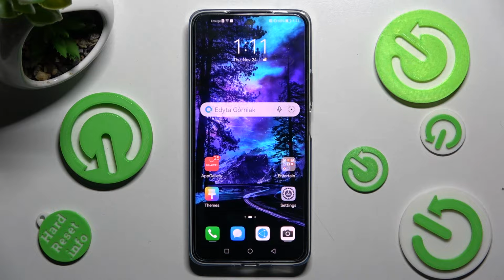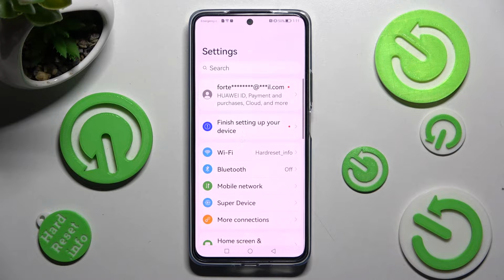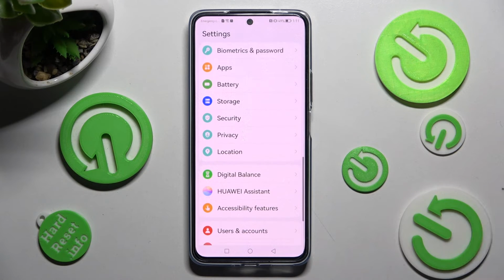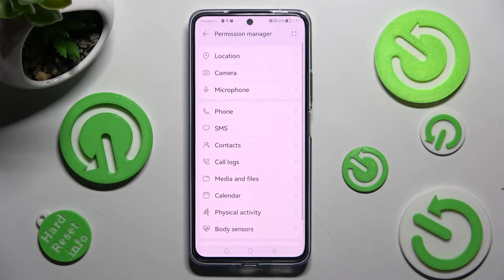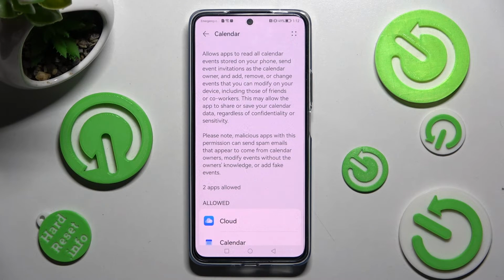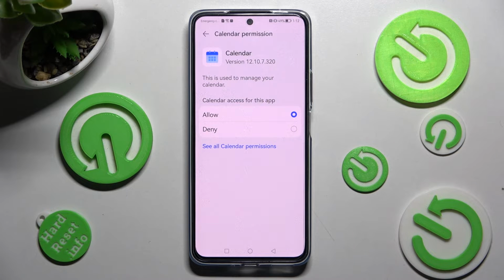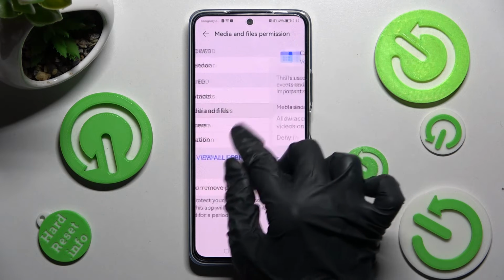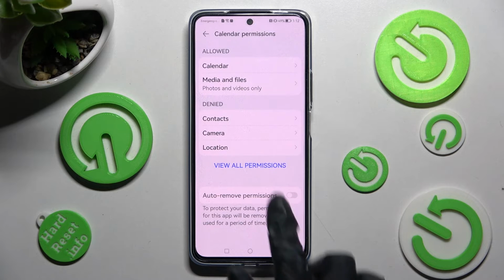How to Change and Manage App Permissions on the HUAWEI Nova 10 SE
Learn more about the HUAWEI Nova 10 SE:
This video tutorial has been recorded and brought to your attention with the goal of showcasing how you can configure and adjust the app permissions on your HUAWEI Nova 10 SE smartphone. Thereby, we are humbly inviting you to view this video and learn how to either allow or restrict access for apps, e.g. location, mic, or camera, on the HUAWEI Nova 10 SE mobile device, we are gladly encouraging you to view this video.

How to allow app access on the HUAWEI Nova 10 SE? How to restrict app access on the HUAWEI Nova 10 SE? How to configure the access for apps on the HUAWEI Nova 10 SE? How to manage access for apps on the HUAWEI Nova 10 SE?